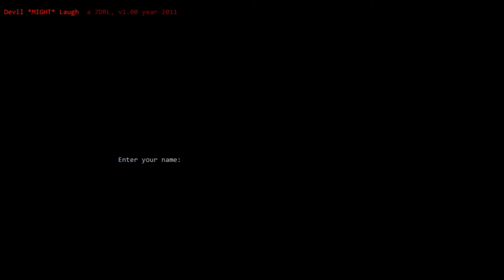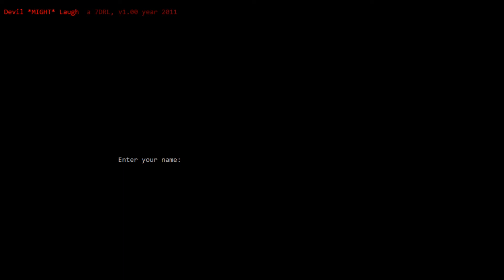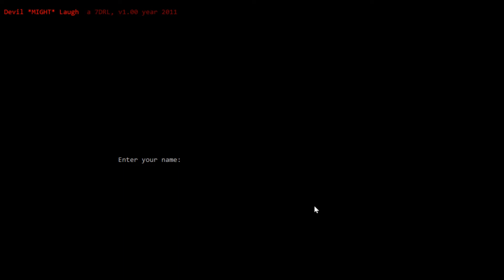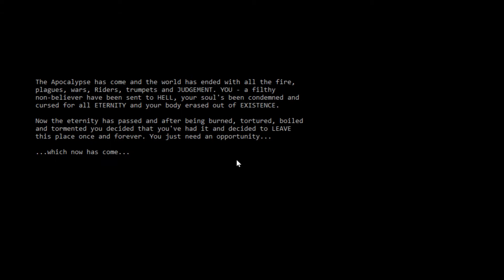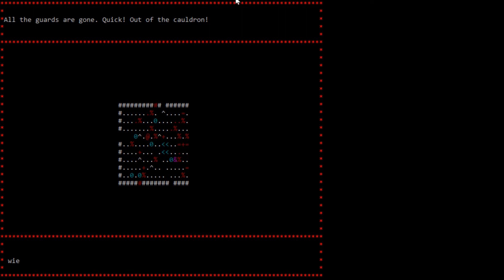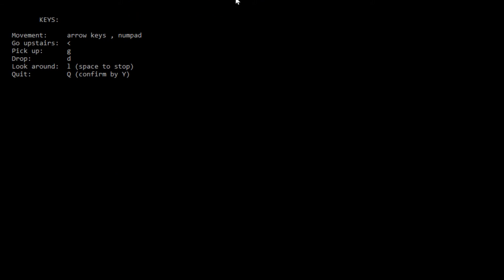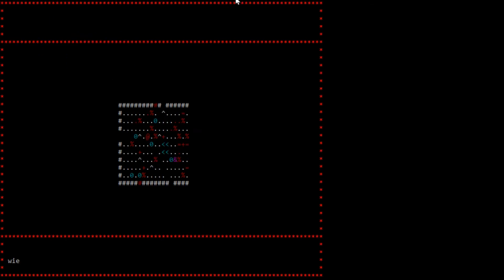Let's Play Devil *MIGHT* Laugh!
A couple playthroughs of Nikolaos' 2011 7DRL, Devil Might Laugh!

P.S. It's only occurring to me now that this title is a play on the poopular Devil May Cry franchise.